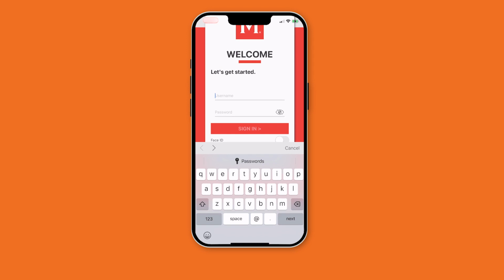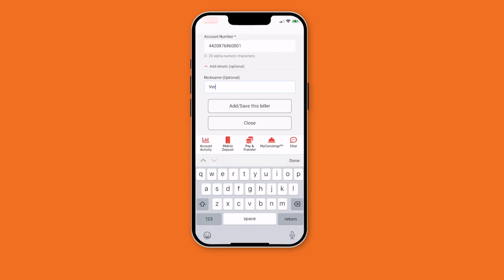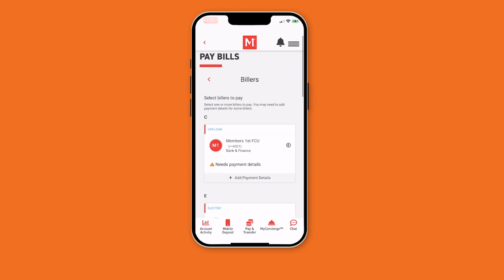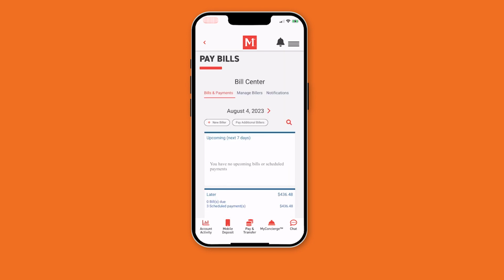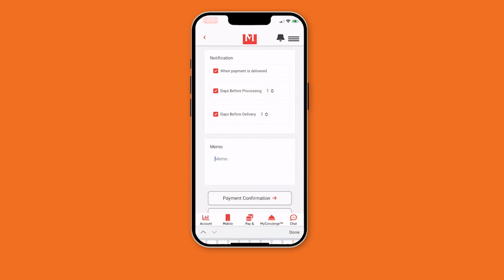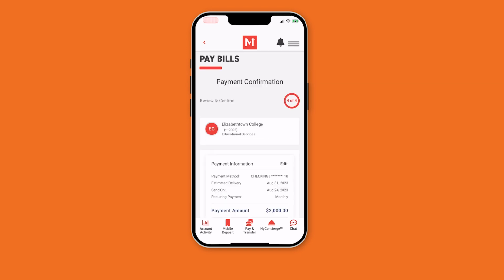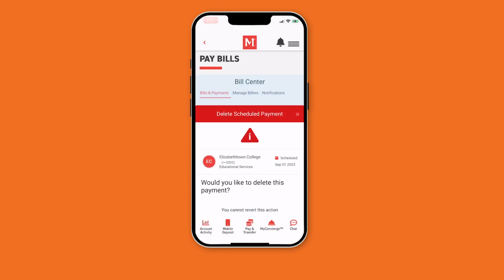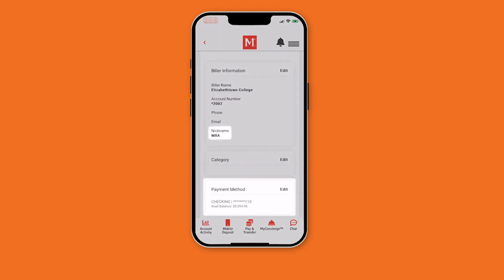How to Use 'Pay Bills' with Members 1st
Tired of signing into multiple websites and apps to pay your bills every month? Try Pay Bills - a convenient service that allows you to pay all your bills directly from online banking or the Members 1st mobile app. Simple to set up and use, this customizable service allows you to choose the options that work best for you.

Chapters
00:00 - Introduction
00:35 - Setting Up Manual Billers
02:03 - Setting Up Electronic Billers
03:28 - Editing Biller Information
04:24 - Deleting Billers
05:09 - Scheduling One-Time Payments
07:54 - Scheduling Recurring Payments
11:15 - Editing Payments (Method #1)
12:56 - Editing Payments (Method #2)
14:24 - Deleting Payments (Method #1)
15:33 - Deleting Payments (Method #2)
16:39 - Checking Payment Status
17:06 - Closing